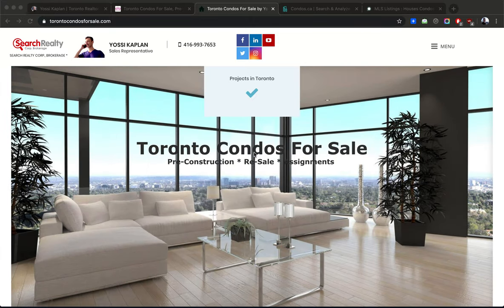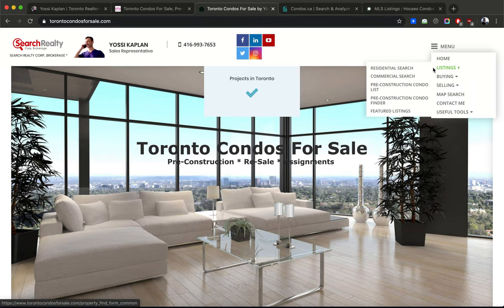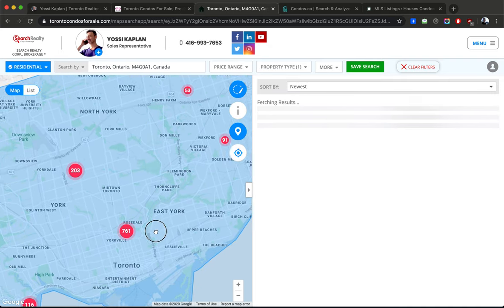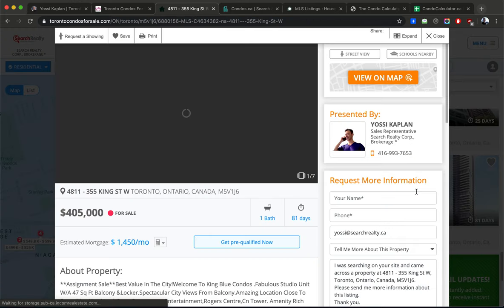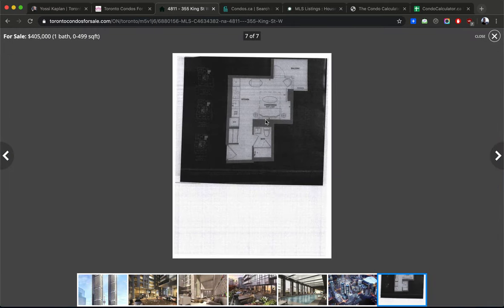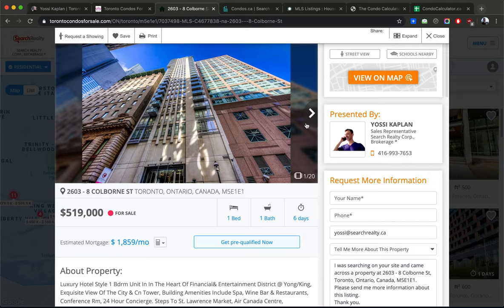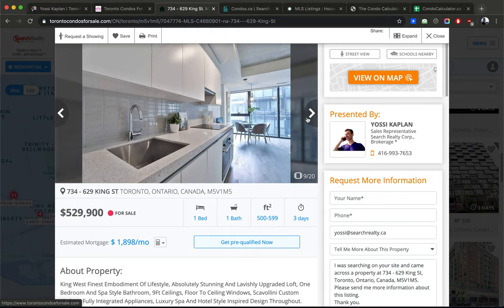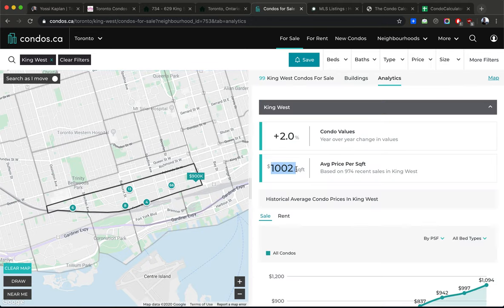How to Search for Investment Condos Like A Pro | Yossi Kaplan Real Estate #246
Toronto Pro Realtor reveals how he searches, compares and assess investment condos online. All links below and in the comment. Very useful.